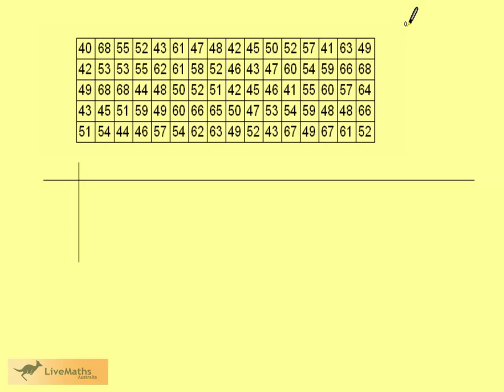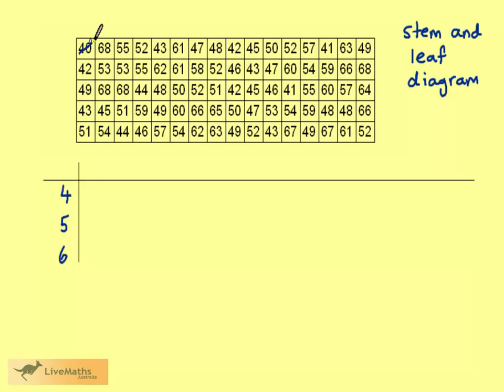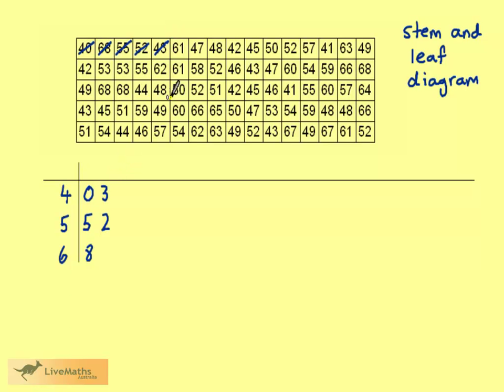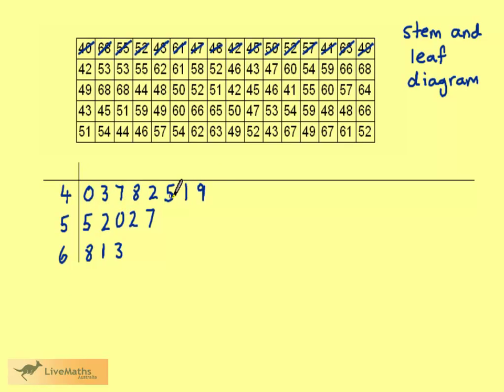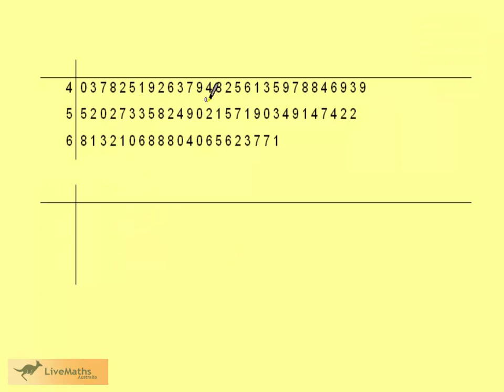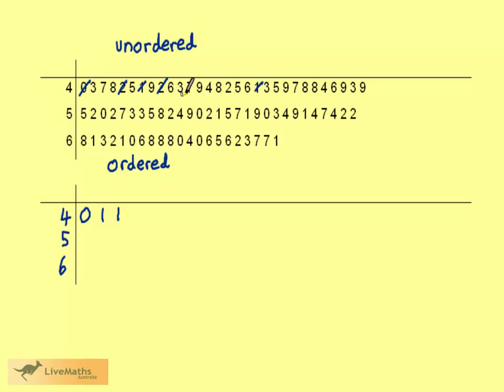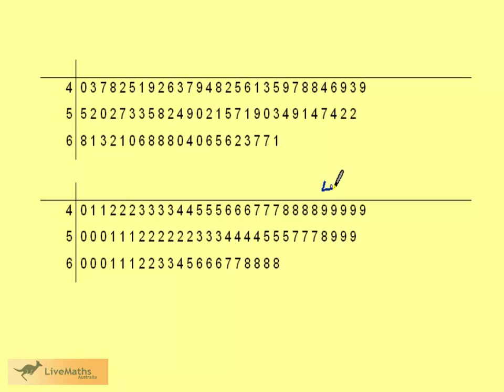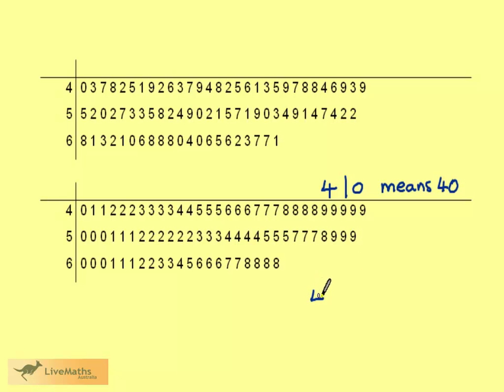Year 7 Stem and Leaf eg1